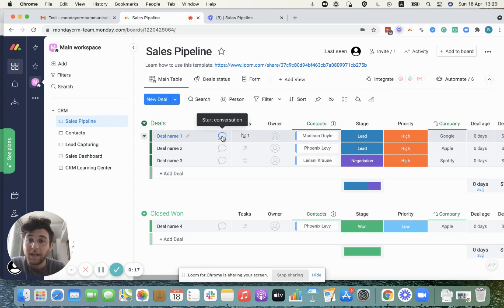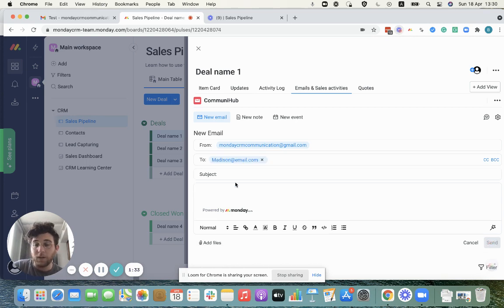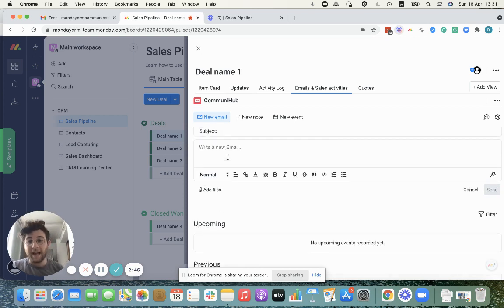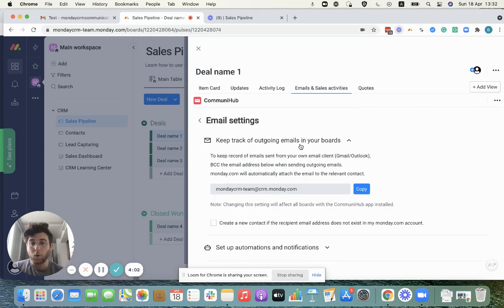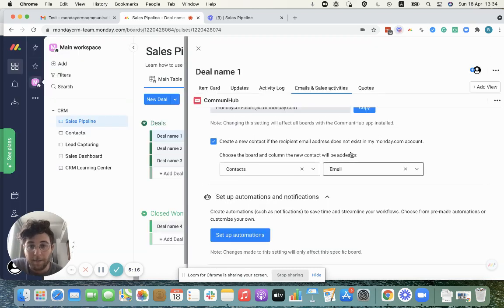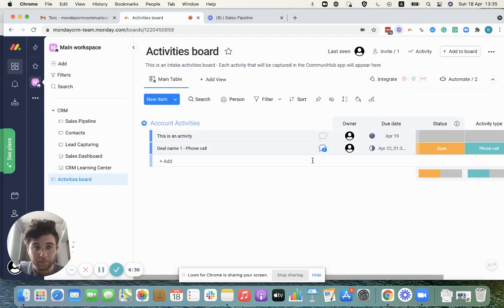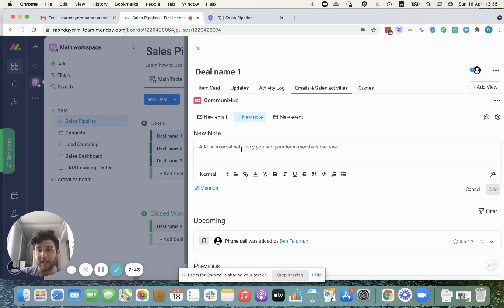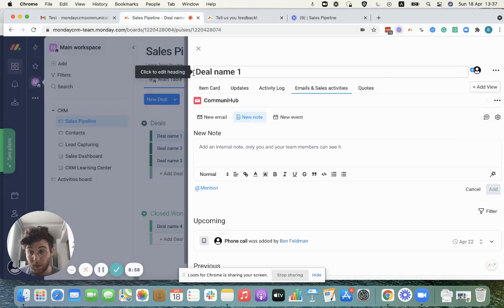Welcome to monday.com's CRM solution training!